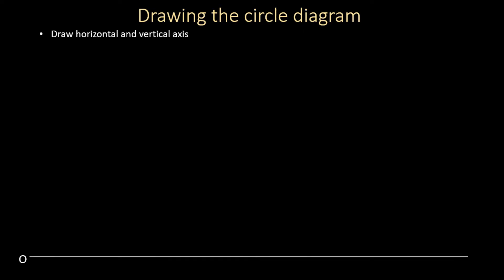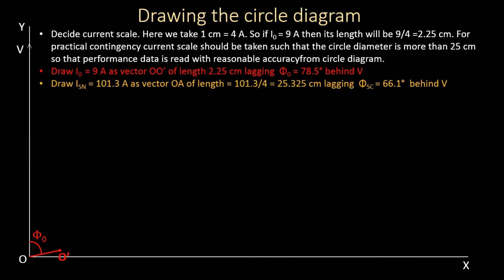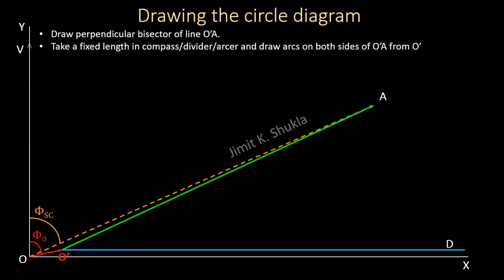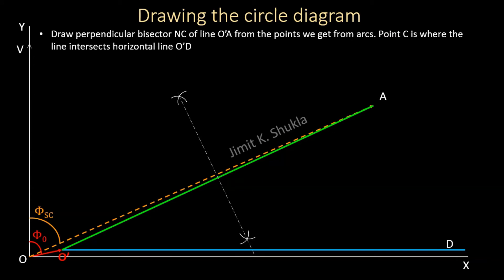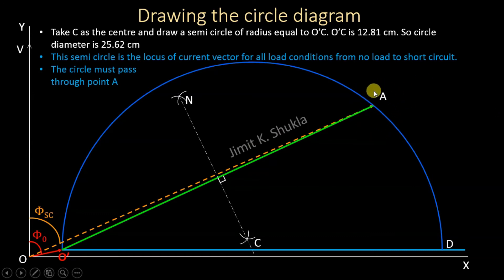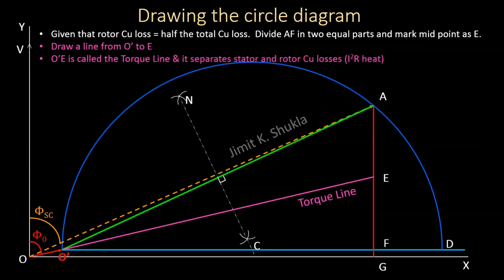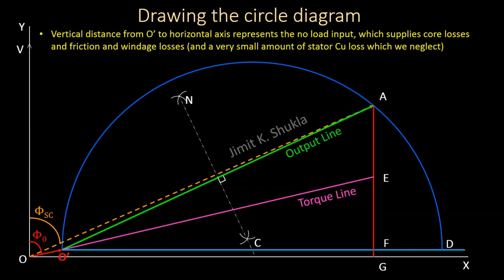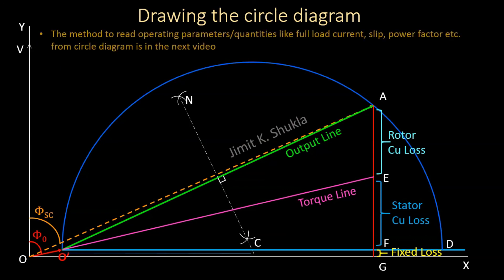Circle Diagram of Induction Motor - Part 2: Steps to draw | AC Machines | Electrical Machines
Circle Diagram of Induction Motor - Part 2: Steps to draw the circle diagram of induction motor from the data obtained from No Load Test and Blocked Rotor Test (or data given in numerical problem/question) and calculated values of phase angle between voltage and currents and current scale.

Song: Fade
Artist: Alan Walker